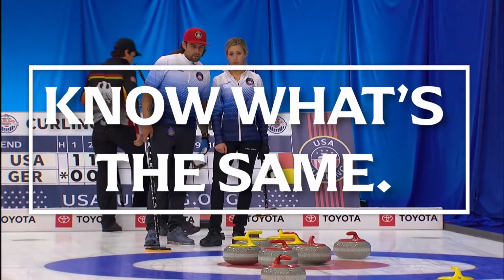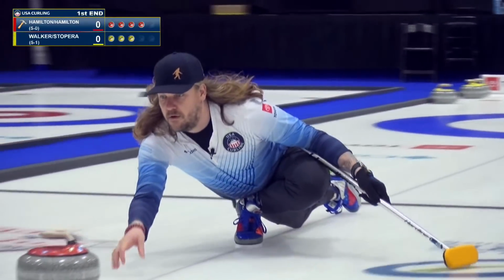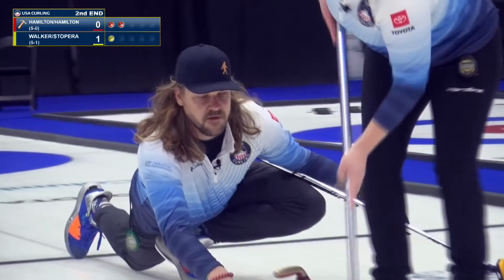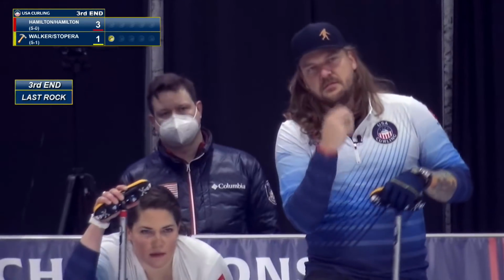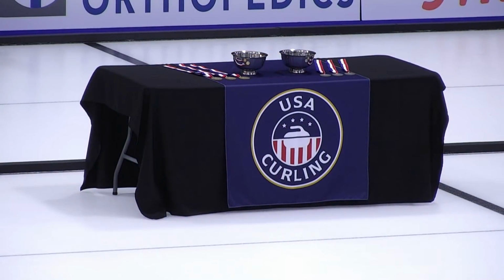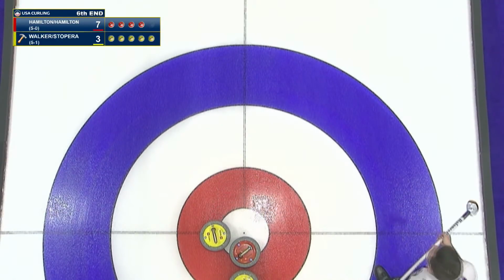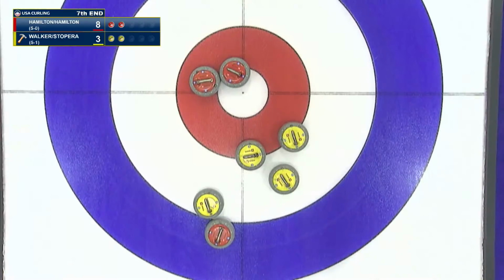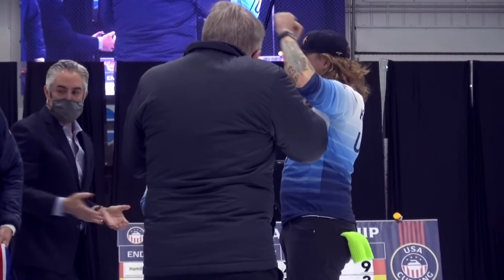2022 USA Mixed Doubles Championship - Finals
2022 USA Mixed Doubles Championship - Middleton, WI